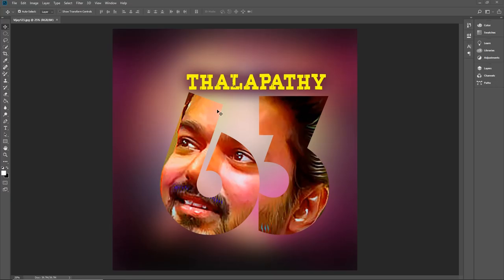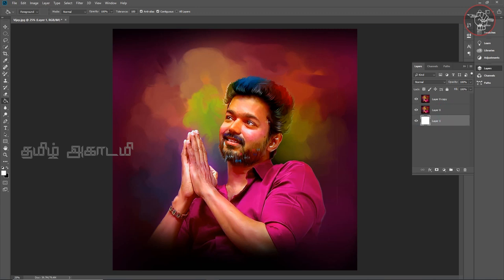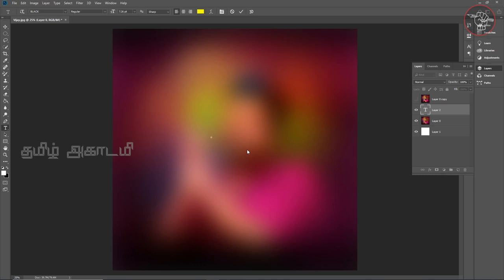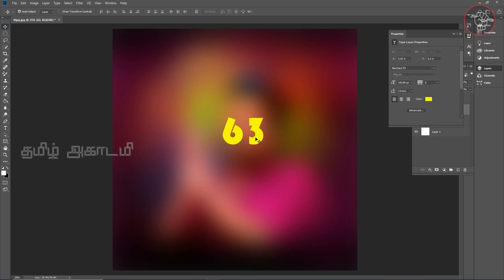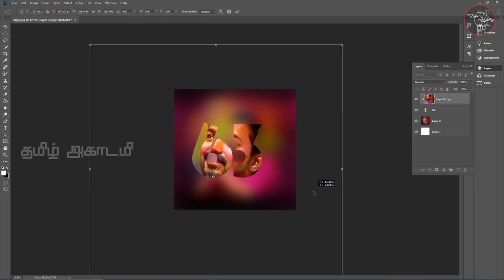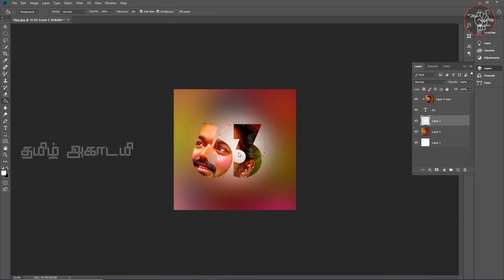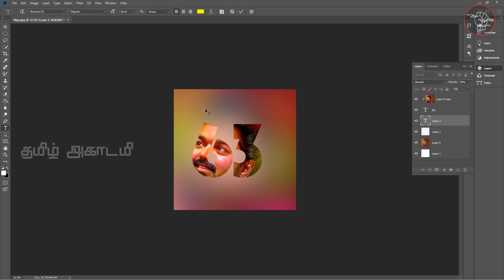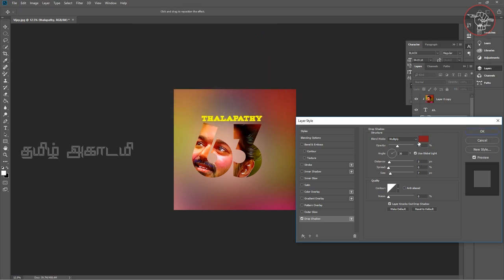Text Effect in Photoshop CC, CS6, CS5 | Photoshop Text Effects | Photoshop Tutorial| தமிழ் அகாடமி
Check out my exciting new Photoshop Tutorial on How to Place an Image Inside Text in Photoshop CC. LOVE text effect is one of the classic photoshop tutorial. It is simple and easy to create.

Media Partner : Tamil Academy